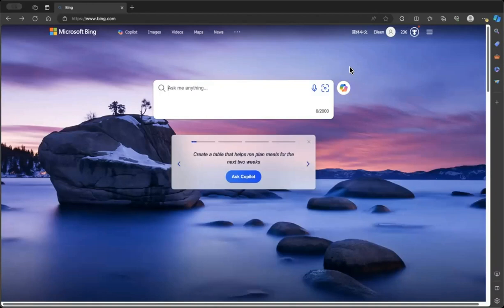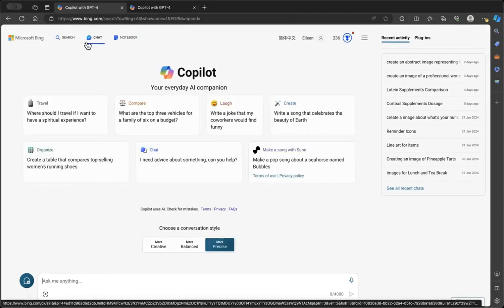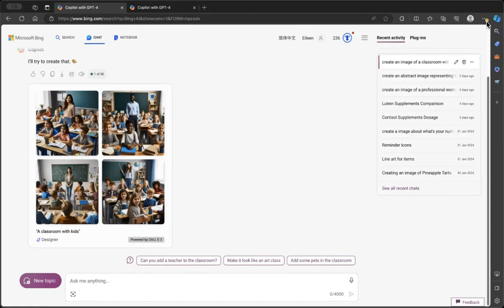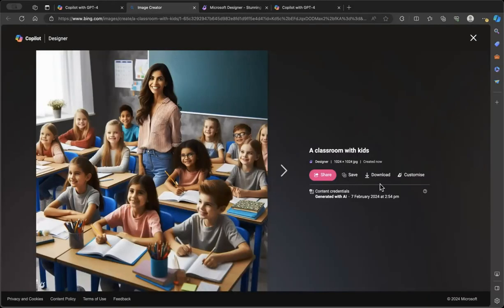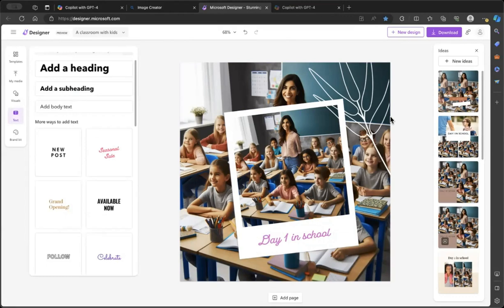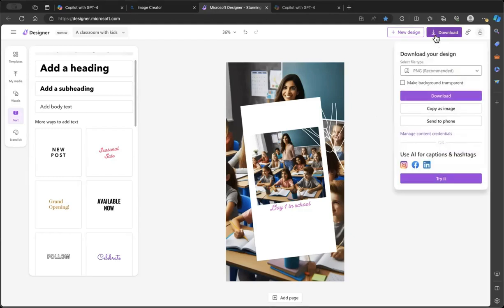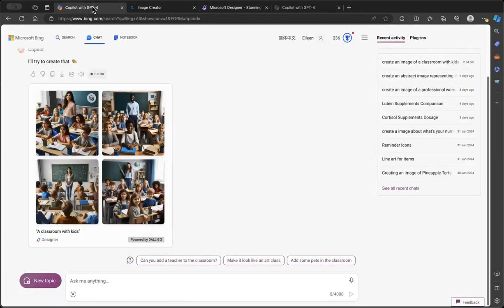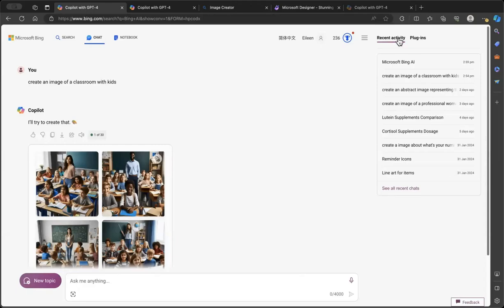Using Copilot to create and customize image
**See updated version as of June 2024**